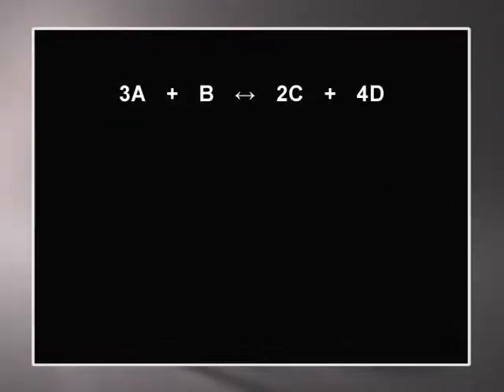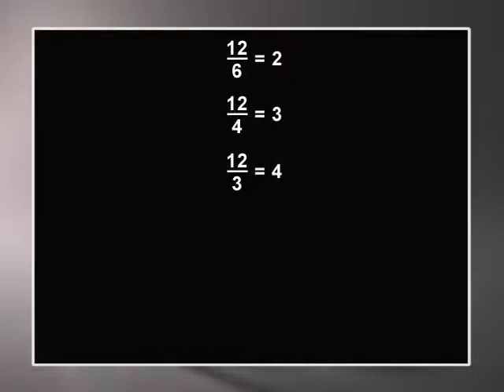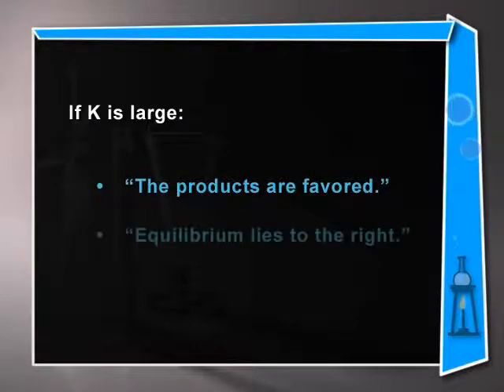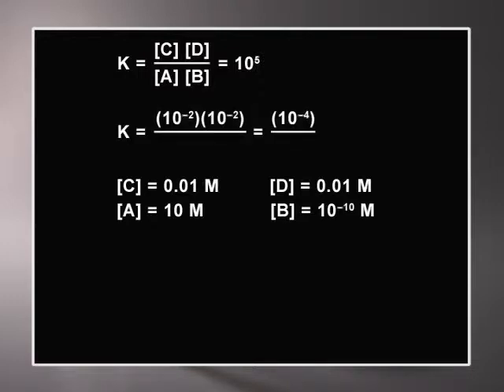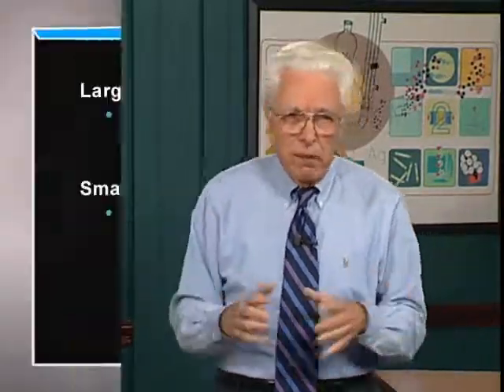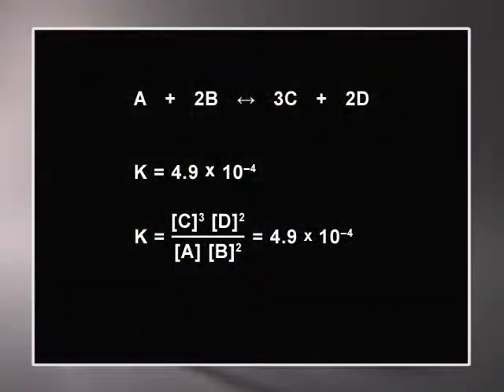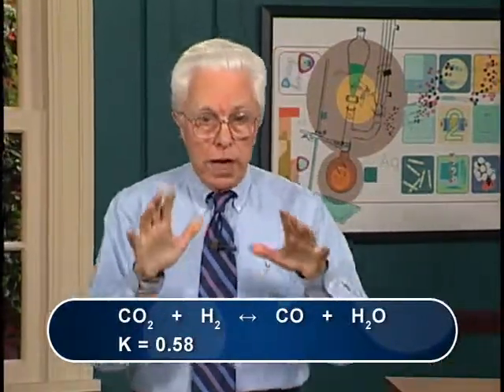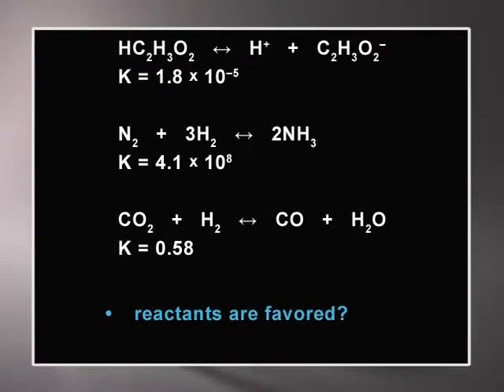Interpreting an Equilibrium Constant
Chemistry is very important because you are aware with the deeper knowledge behind every aspect
Equilibrium constant